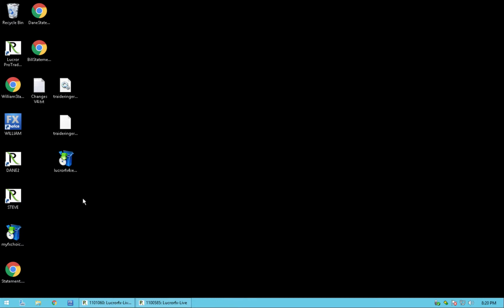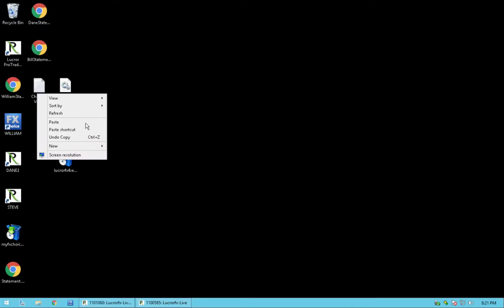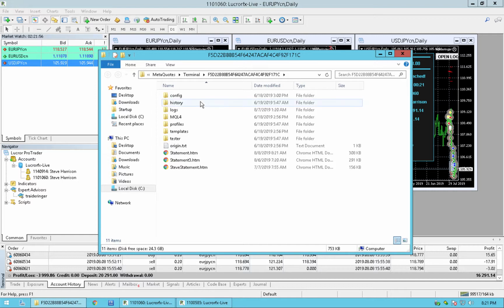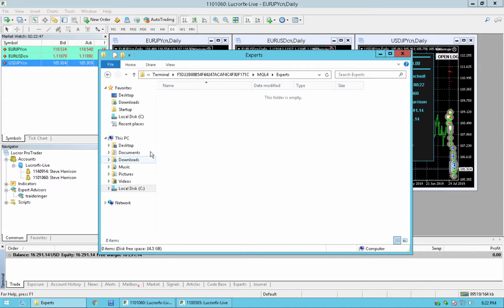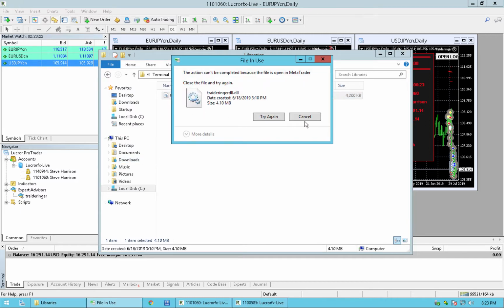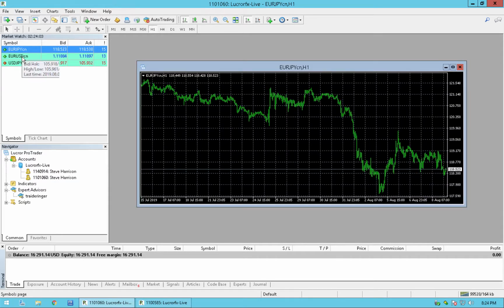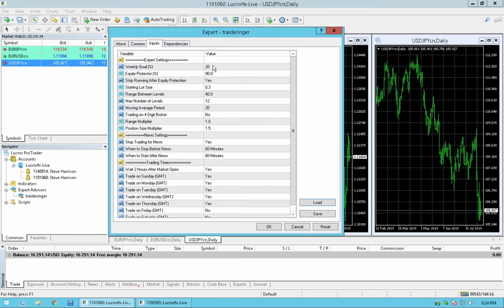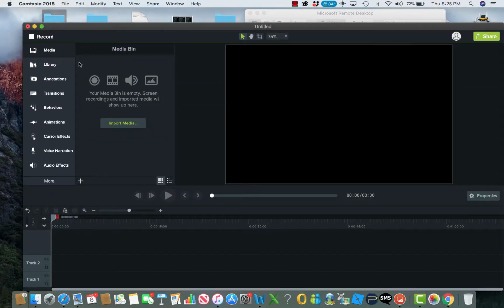Installing the latest software